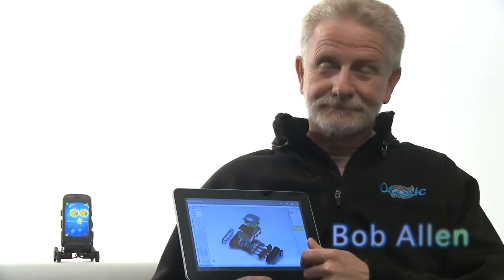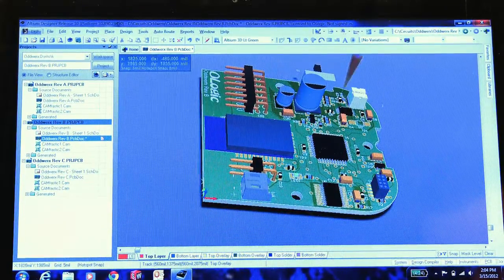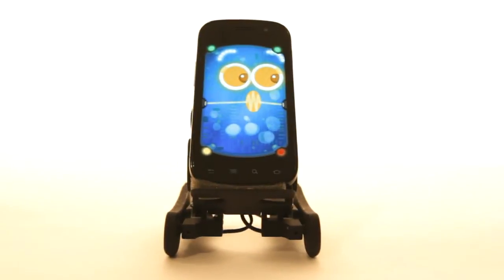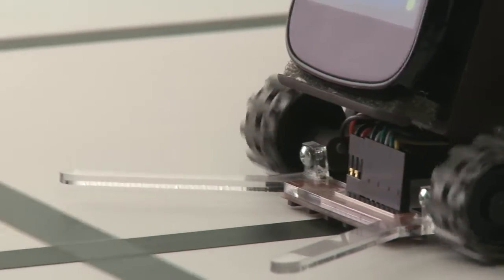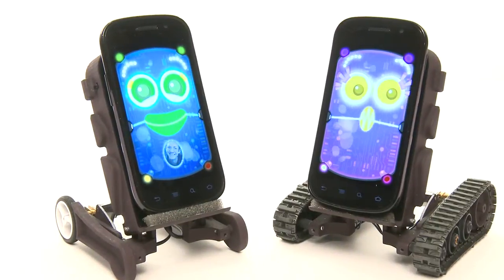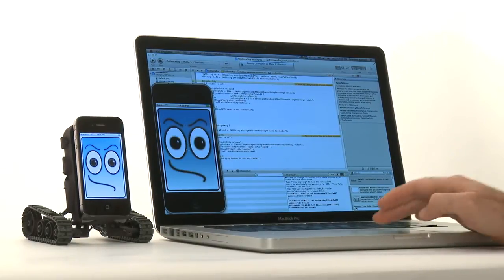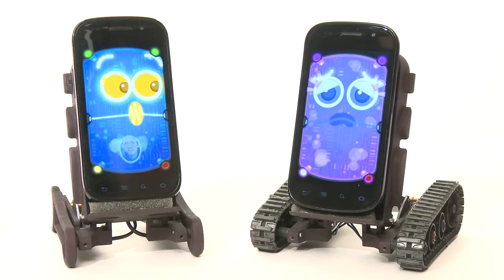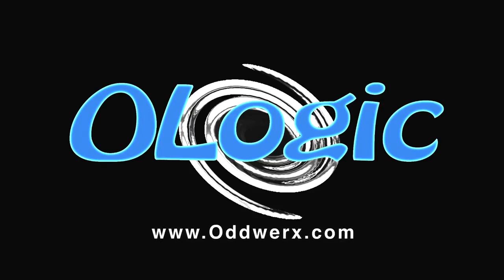ipad MAC vs PC tablet ROBOTS 4 SMARTPHONES ‪iphone Android review FUN APPS Hackable Robot Oddwerx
ipad MAC vs PC tablet Robots for SmartPhones FUN Hackable Oddwerx Robot 4 ‪iphone Android review demo Iphone | Android Robot for Smart Phones - Smartphone Oddwerx oddworx Robot controlled by mac‬ ipad tablet PC gadget electronics gadgets best new robotics ‪Iphone vs Android Robots for SmartPhones FUN Hackable Oddwerx Robot 4 ipad MAC vs PC tablet

Oddwerx is a platform that fuses together consumer, social robot applications, with advanced robotics R&D and allows for a wide array of open apps and accessories.  It supports, both iPhone and Android phones, with connectivity for tablets such as iPad, and Android tablets.  Oddwerx has a developer API, along with sample applications, and offers support for projects such as ROS from Willow Garage, Cloud Robotics from MyRobots.com and the Google Cellbots Project.

iphone android smart phone smartphone robot bot ipad 3 tablet mac pc oddwerx olgic oddwerz  oddworx Willow Garage Cloud Robotics MyRobots.com Best Google Cellbots Project oddworks Mobil Cell Apple wireless face detection color tracking Teleoperation best wireless bi directional communicationhone android smart phone smartphone robot bot ipad tablet mac pc oddwerx olgic oddwerz Willow Garage Cloud Robotics MyRobots.com Google Cellbots Project oddworks Cell